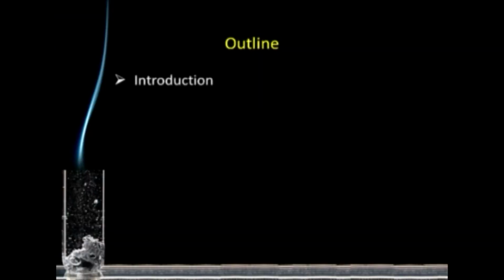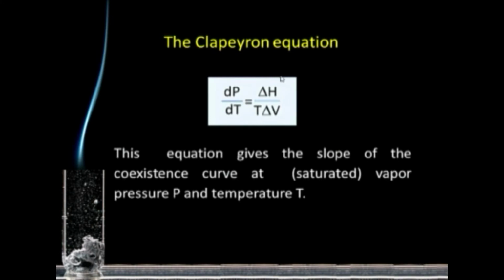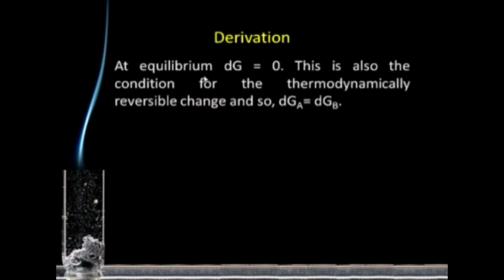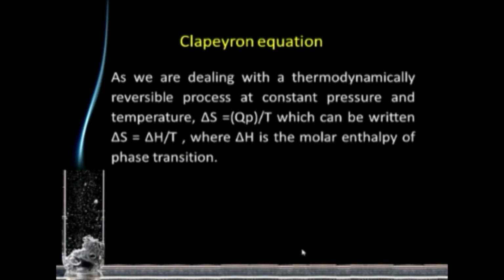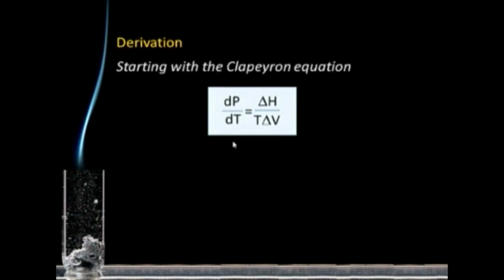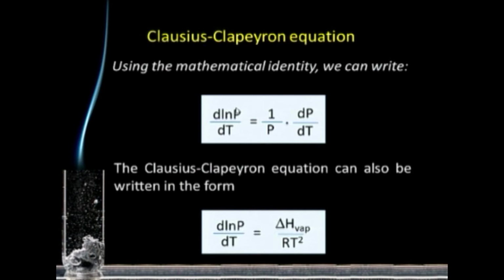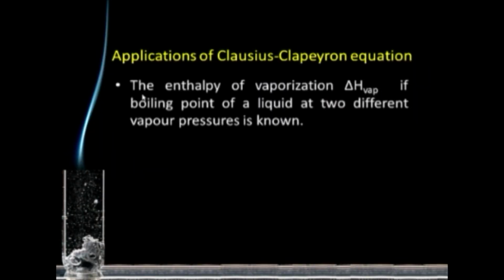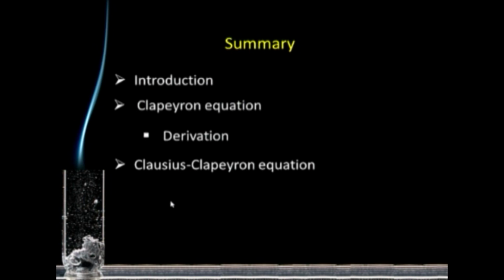SPECEFGOC II 11 Phase equilibrium 5